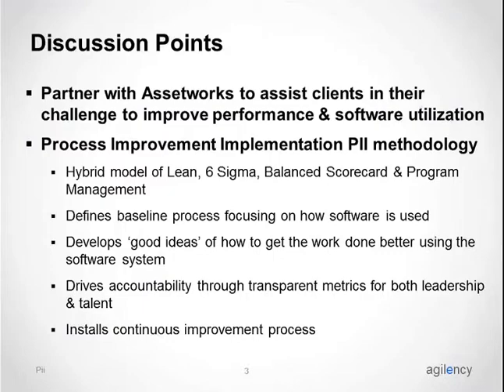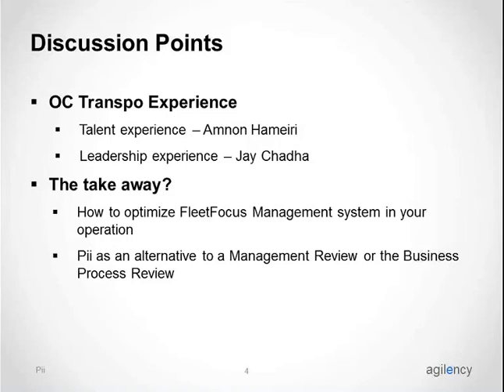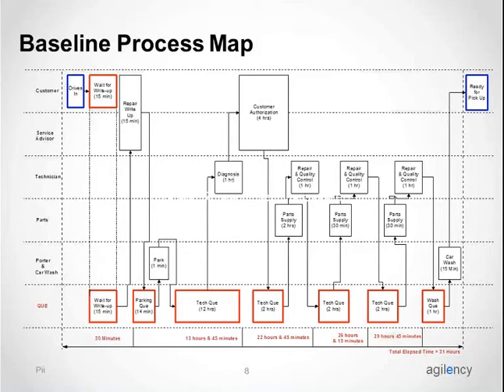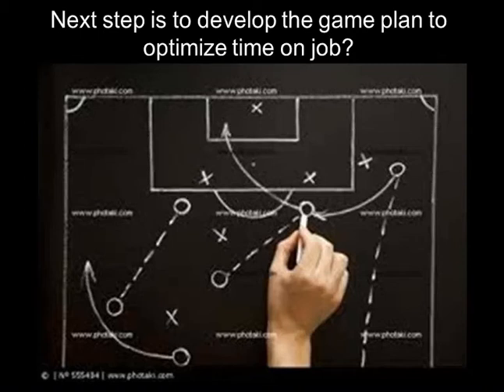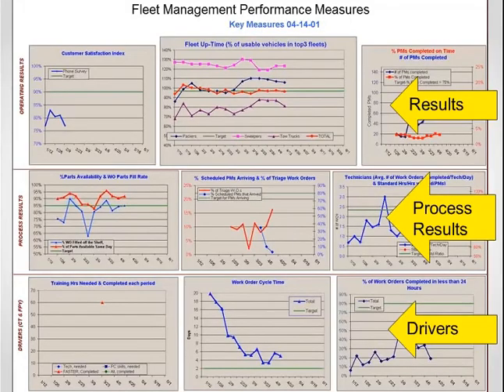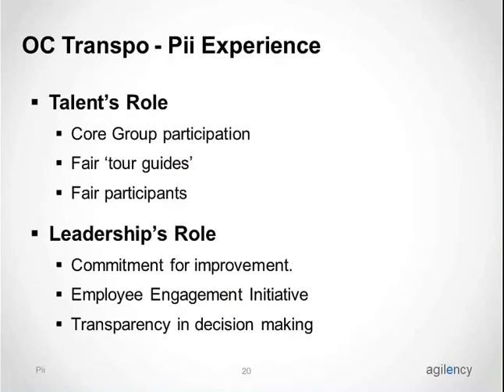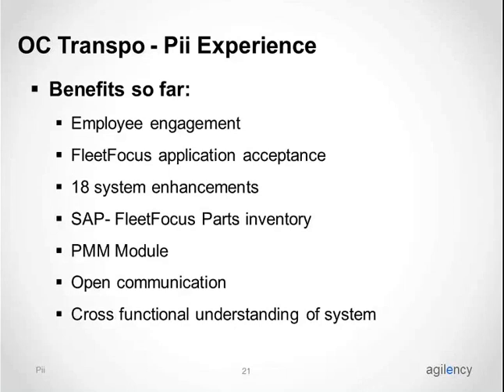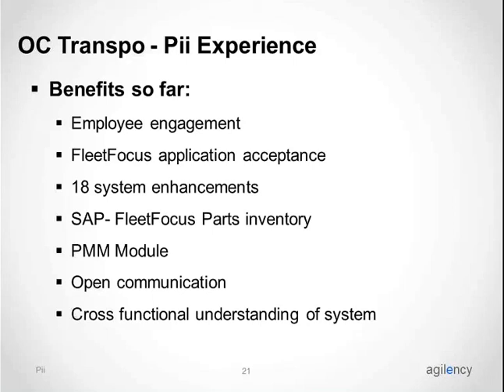How to Improve Fleet Processes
Kathy Merrill of Agilency shares insights on how to improve your fleet management processes from the shop floor to the management to office.